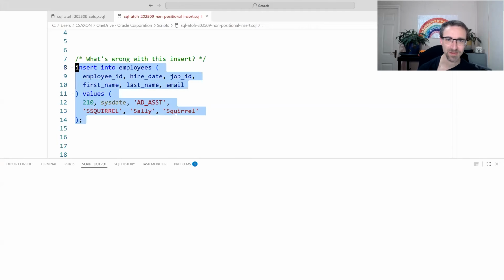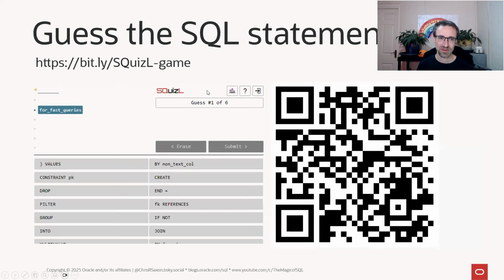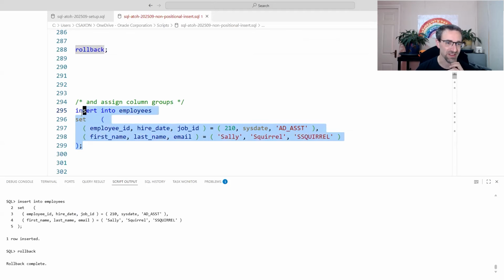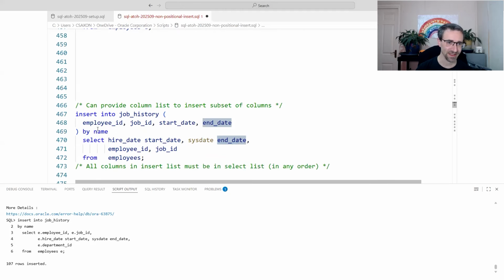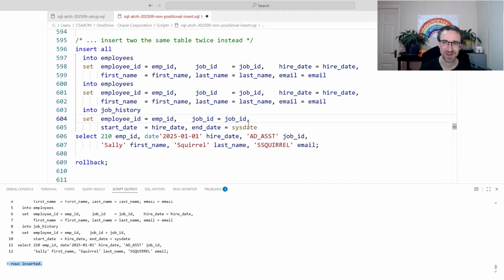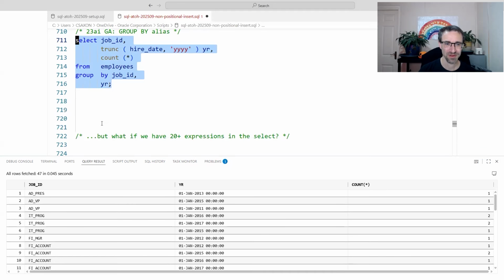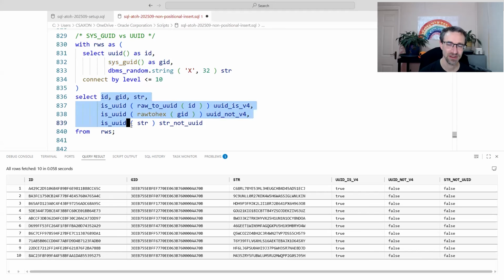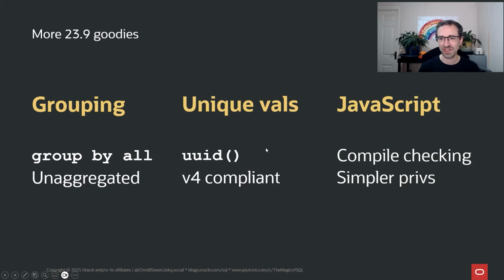Avoid INSERT column mismatch errors and more 23.9 goodies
Aligning the source values and target columns in an INSERT statement can be fiddly. Especially when you're populating lots of columns.

Oracle Database Release Update 23.9 solves this pain with the SET clause for row inserts and BY NAME clause for query inserts. These simplify the alignment of source values and target columns in INSERT, greatly reducing the chance of mistakes.

Watch this session to learn how these work and get an overview of other developer enhancements added in release 23.9.

Highlights include:

00:06 – The problem with INSERTs
07:25 – Dev Gym quizzes
09:30 – New INSERT syntax
28:30 – MERGE & multi-table INSERT
38:05 – GROUP BY ALL
44:25 – UUID function
50:40 – JavaScript enhancements in 23.9
55:35 – Recap